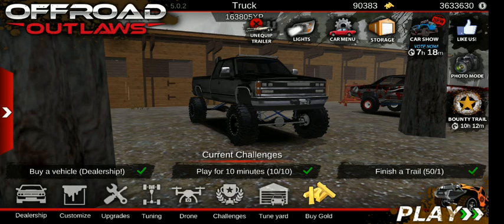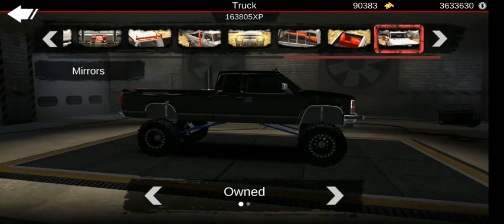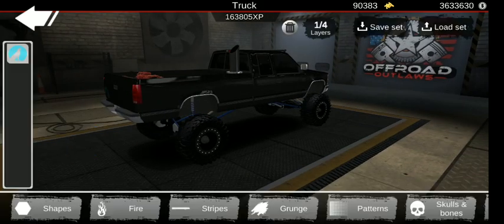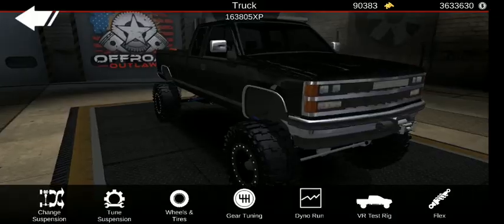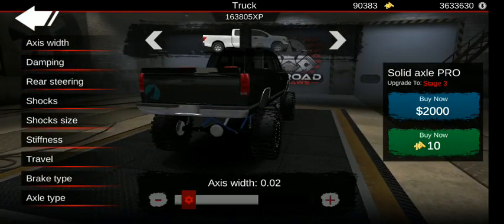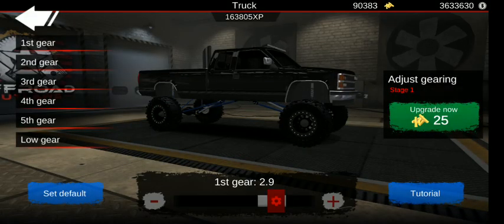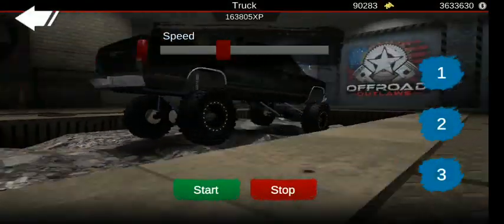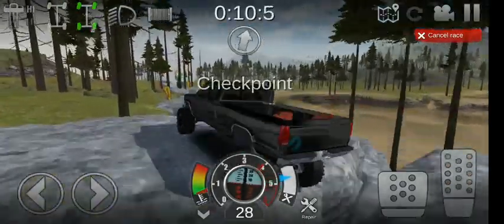Off road Outlaws Random Builds (Building tuning & testing)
-(Wolf Army 🐺)-

I cover updates and Make sum what normal videos.

Also let me know if there are any off road game you would like me to play or videos you might want me to react to in the comments of my latest videos.

-In Todays Video we build more awesome vehicles I try my best on them and I also try my best to show y'all how I build them and do the wraps on my builds and tuning so i hope y'all enjoy.